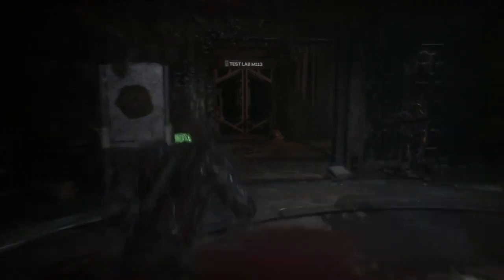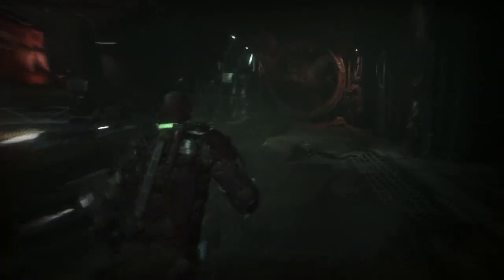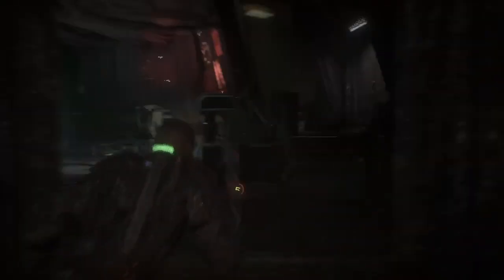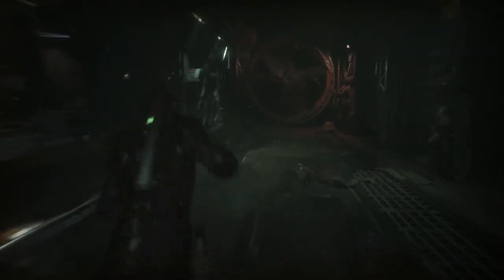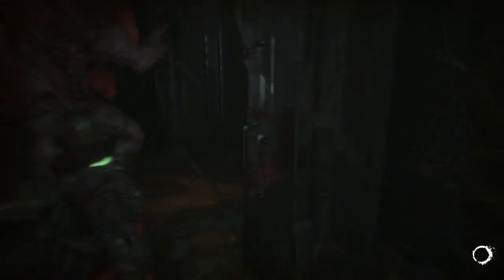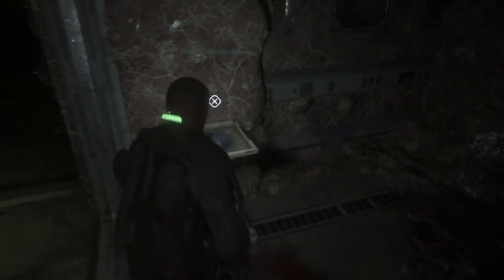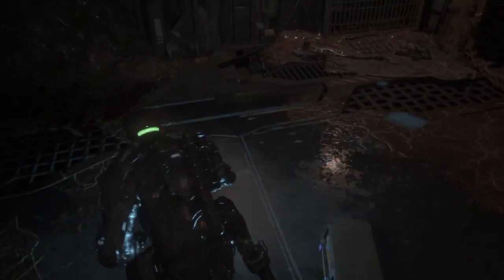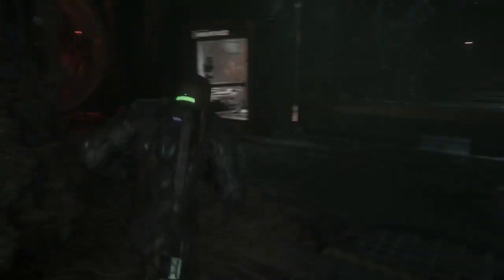Callisto Protocol: Two-Head Tower Surgery Theatre Fight Hand Cannon Medium Security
This is a short video showing how to beat Two Face on Medium Security in the Tower Chapter in the surgery theatre.  I used the hand cannon for this fight.  Always use the light attack!! Don't use the heavy attack.  It won't advance him to phase 2. (At least it didn't when this video was made, but they may change that in an update maybe?).

Phase 1: explosive canister + 3 shots
Phase 2: 16 shots
So at least 19 pistol ammo, plus whatever you want to spend on the minions.